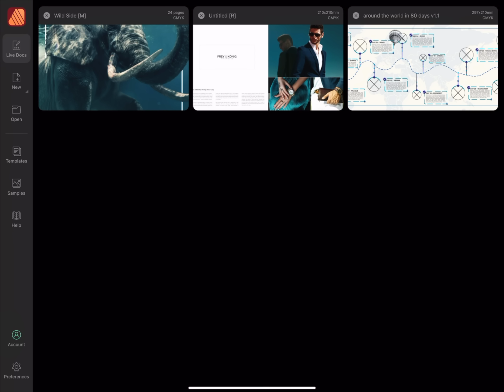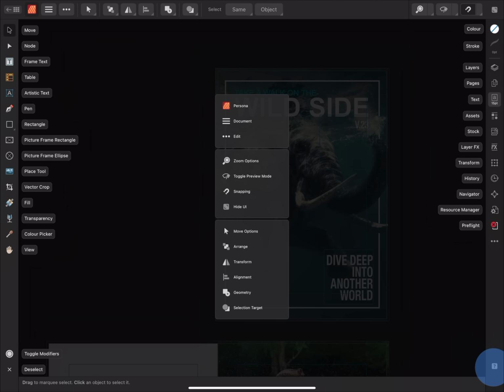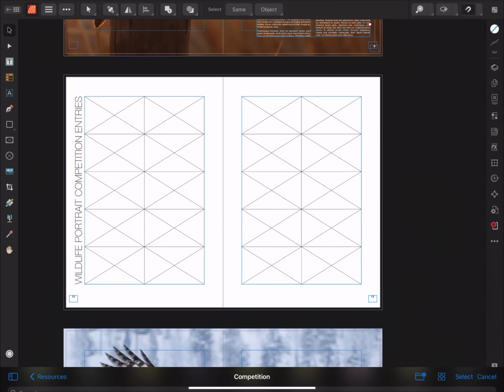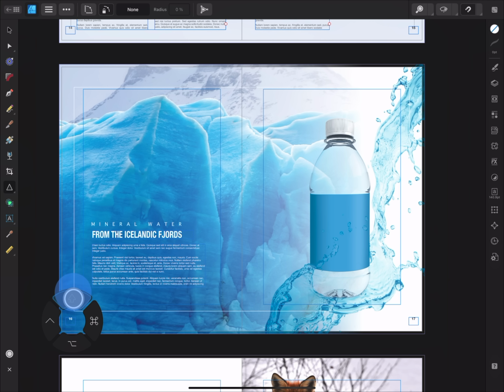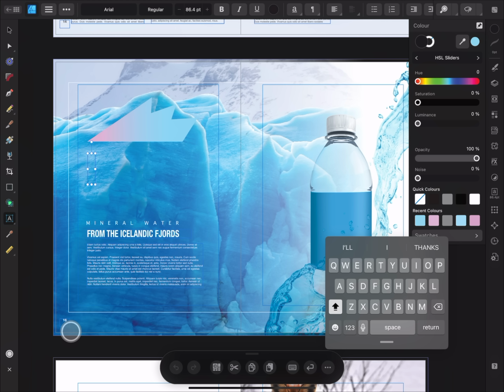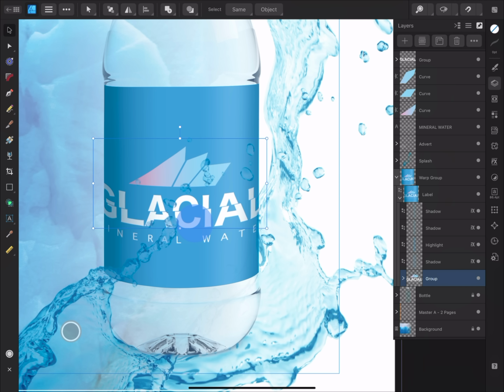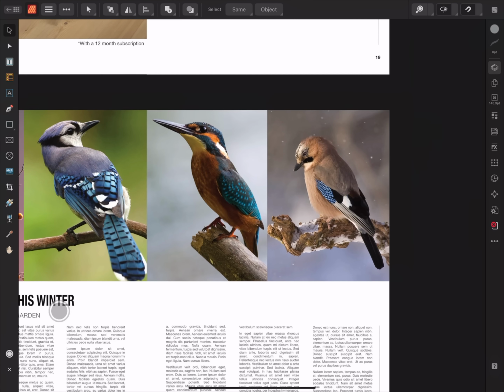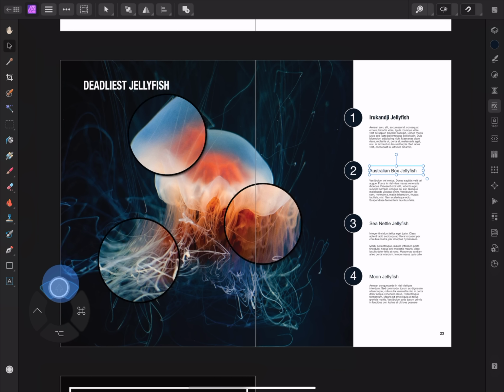What's New in V2 for iPad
Affinity Publisher on iPad is finally here! However, version 2 of all the Affinity apps for iPad has brought about some exciting changes and improvements. Discover how Affinity Publisher translates to iPad, as well as how to use the new Command Controller across all apps, the Shape Builder, Knife Tool and Vector Warp functionality from Designer, live masks from Photo and more.

00:00 Intro
00:30 New User Interface
03:23 Smart Master Pages
04:12 Text Wrapping
05:30 Auto Flow
06:46 Studio Link
07:38 Command Controller
09:31 Shape Builder
12:19 Knife Tool
13:58 Vector Warp
14:55 Live Mesh Warp
17:23 Live Mask Layers
18:41 Multiple Layer FX